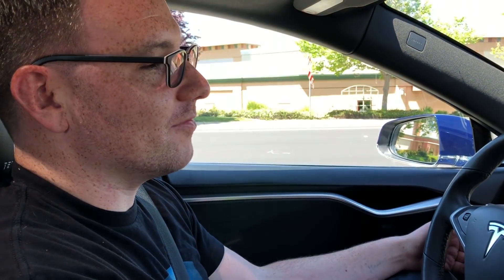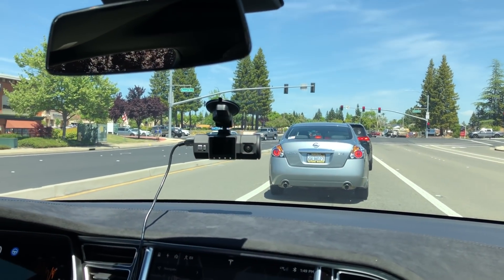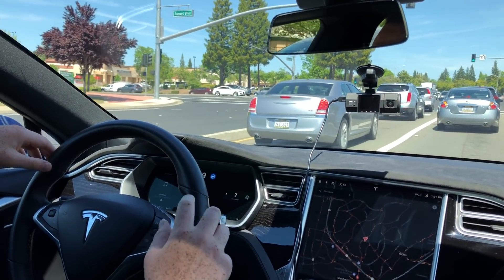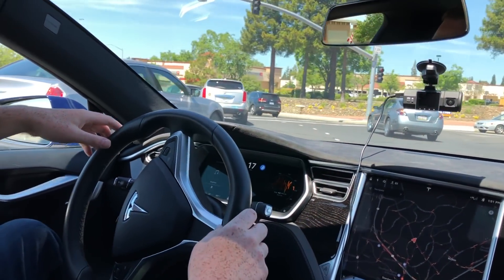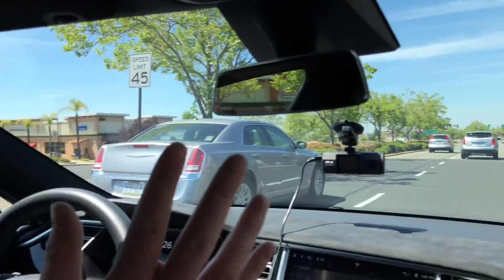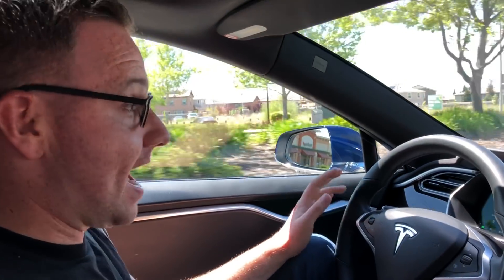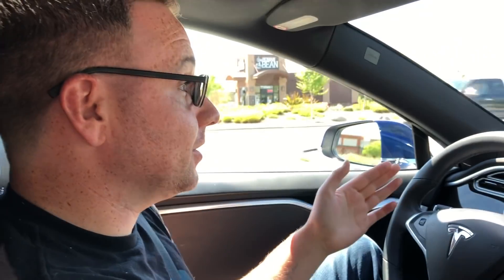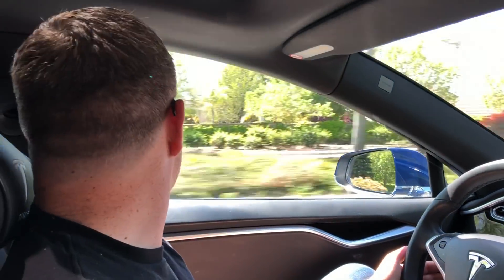Tesla Autopilot takes a left turn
My AP 2.0 Tesla Model S just successfully navigated a left hand turn through an intersection while in autopilot.

My car is running Version: 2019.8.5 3aaa23d

The intersection has a line on the left side of the "lane" but not on the right. There is no right side lane marking for the length of the turn.